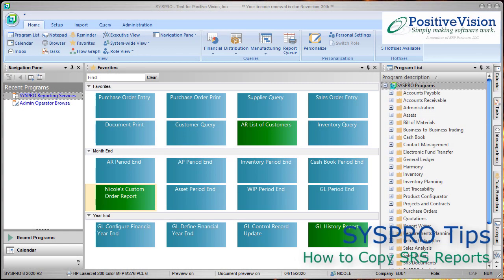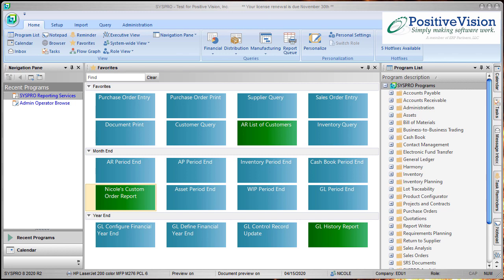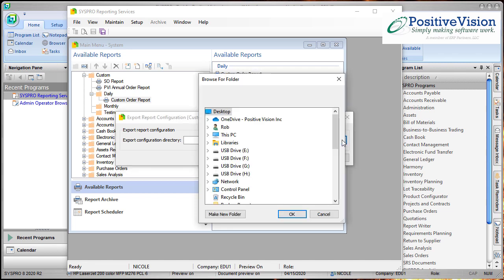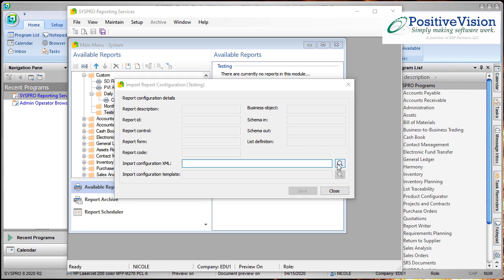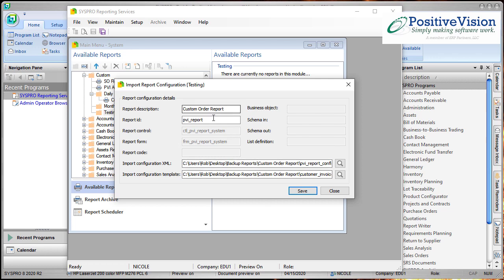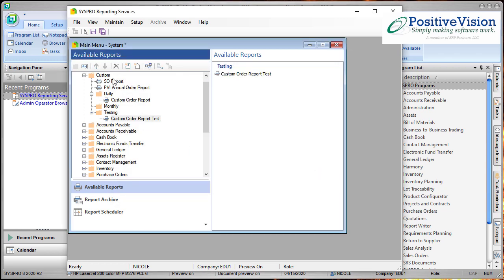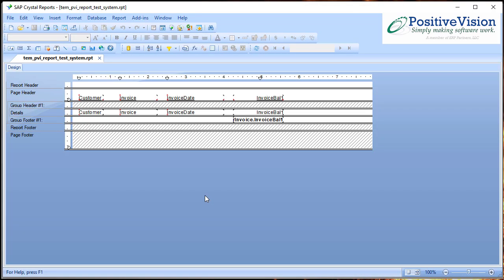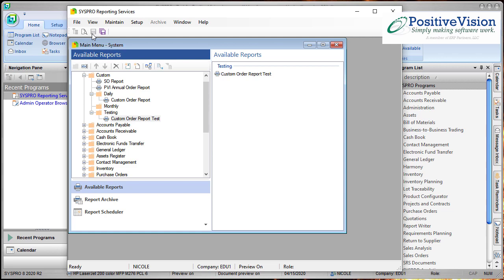SYSPRO Tips - How to Copy an SRS Report in SYSPRO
This video will teach you how to copy your custom SRS reports in SYSPRO.  You can use this process to make a backup of your report or to create a new version that you will modify instead of writing a crystal report from scratch.